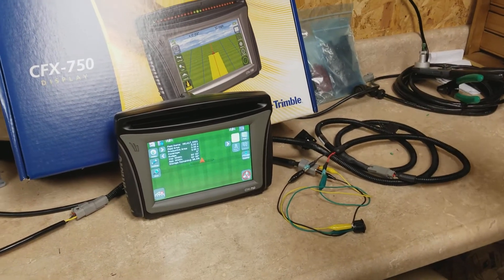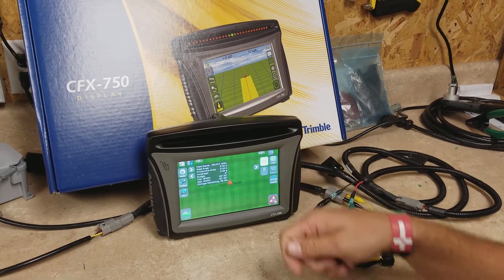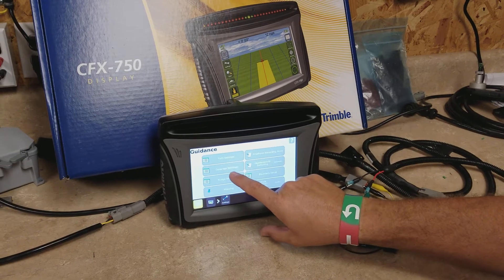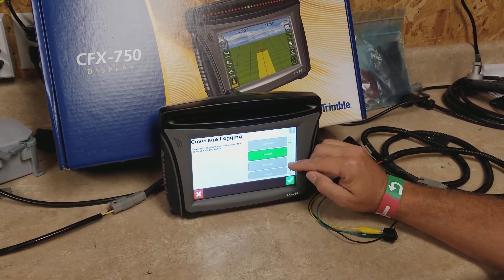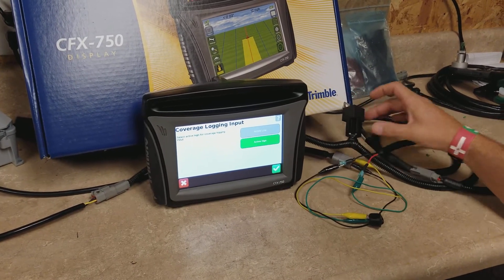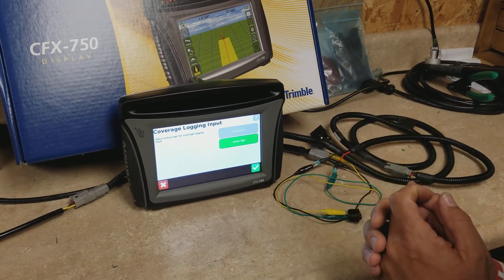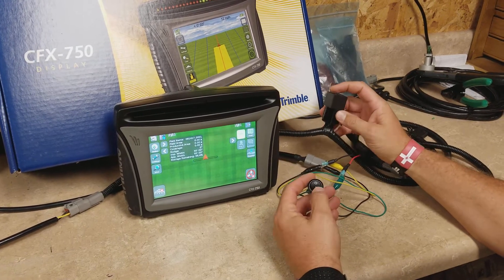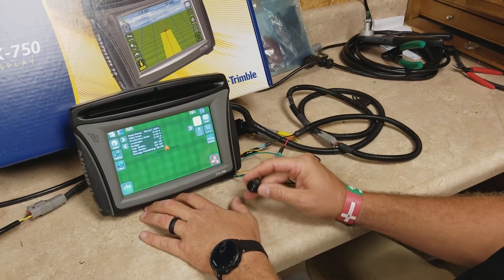Coverage logging using a switch on CFX750 Display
How to set up display for coverage logging.